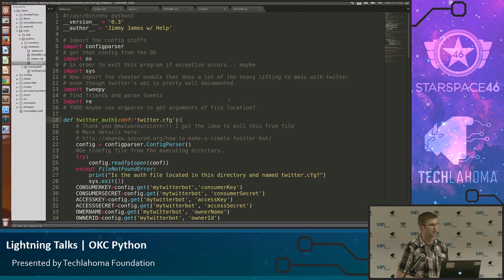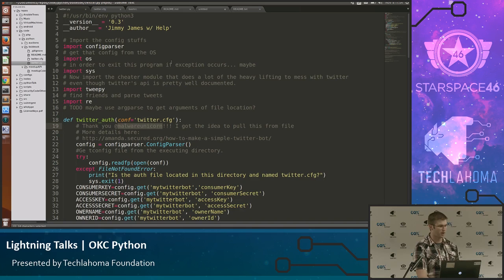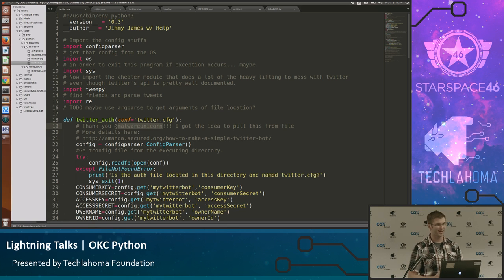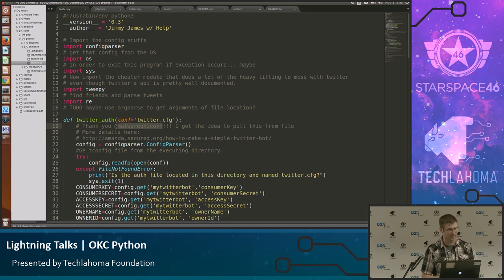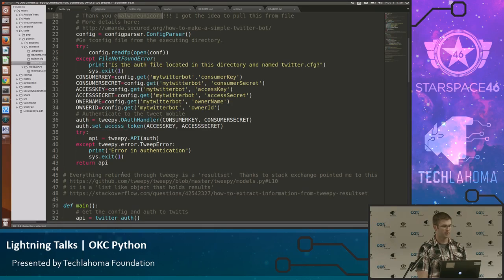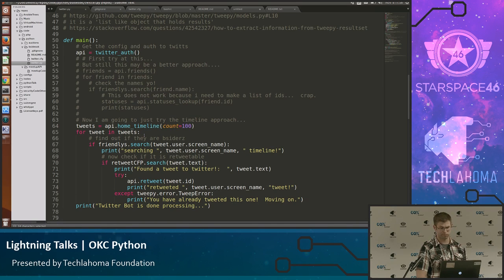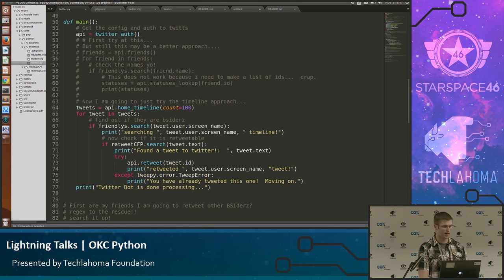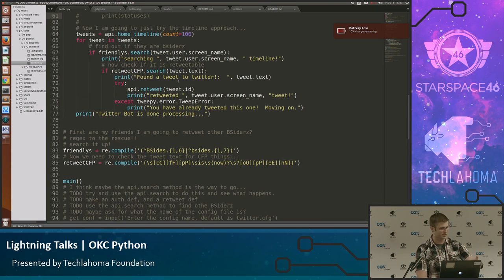Creating a Twitter Bot in Python - Jimmy James: OKC Python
Jimmy James talks about creating a Twitter bot for BSides OK.